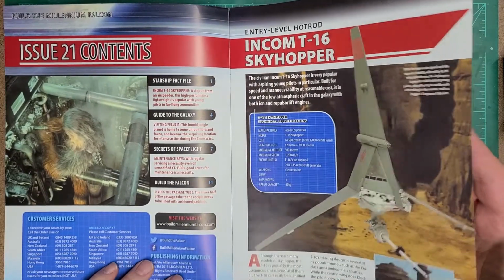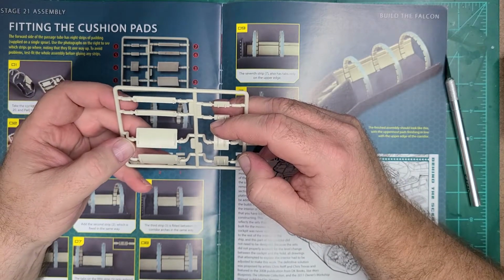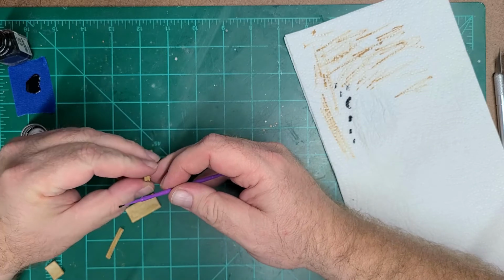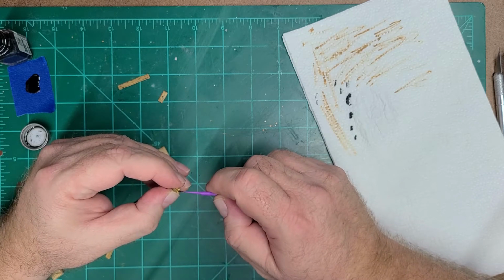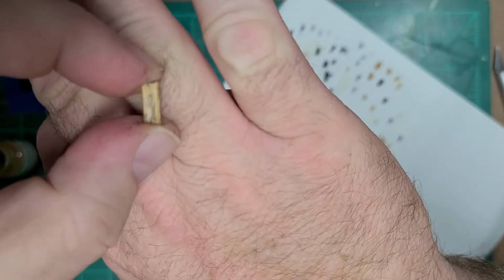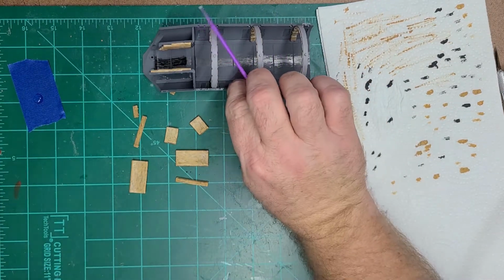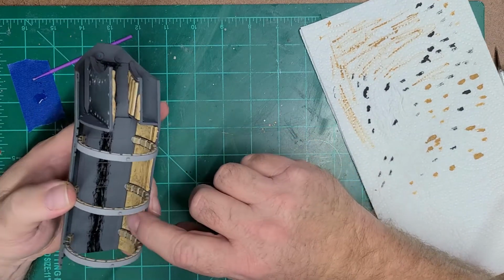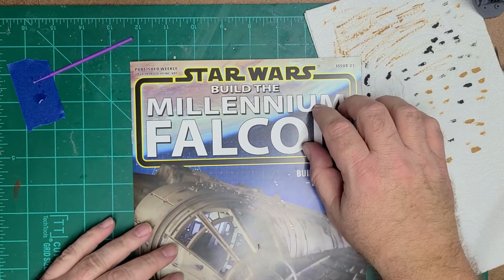Build the DeAgostini Millennium Falcon Ep 38 Issue 21 | Corridors Custom Paint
Loco4pack is back at it and is ready to get the corridor completed.  He has new parts in and ready to get going.

Even though there doesn't seem like much going on every little bit helps so he is eager to get going...